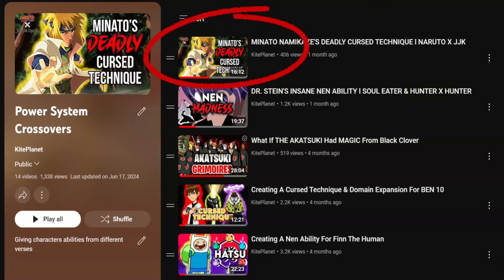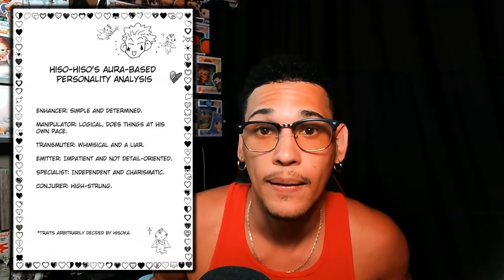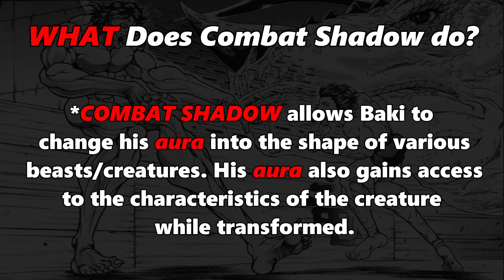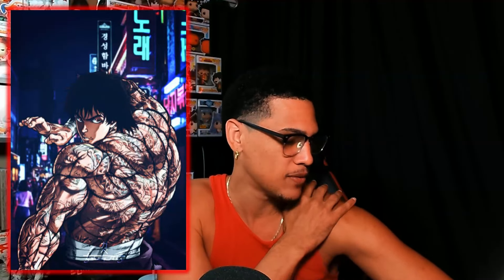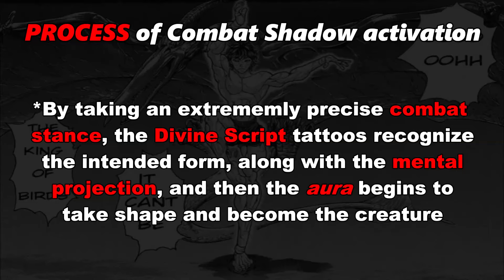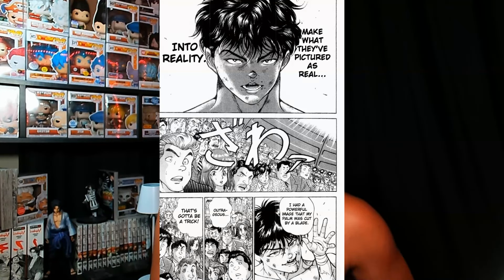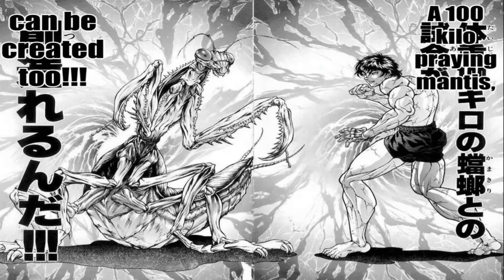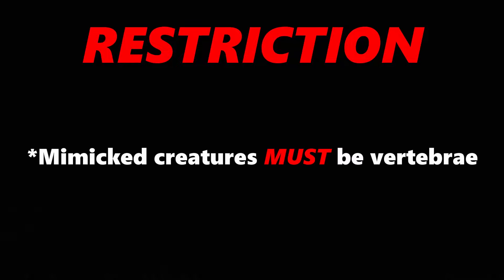Creating A NEN ABILITY For BAKI HANMA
What are your thoughts on Baki's Hatsu I created?

Ask any questions about the Hatsu down in the comments, I will gladly answer

ADDITIONAL INFO
-The main applications used to make and manipulate this hatsu are Ken and Ryu

-Baki tattooed the divine script onto himself. It took him 2 years to complete this task due to him having to imbue aura at a constant rate while drawing

Ken- uses Ren for an extended period of time to evenly protect the body with aura. Ken also serves as a miniature En so when he gets hit with attacks he can tell exactly what he needs to do to combat his enemy

Ryu- uses gyo, but in different percentages distributed around the body. this is how baki attacks by defending with a small percentage and attacking with a larger percentage. All the while maintaining proper protection and attack during combat